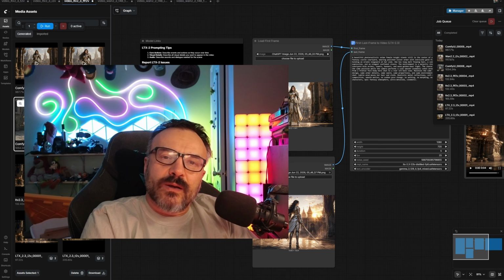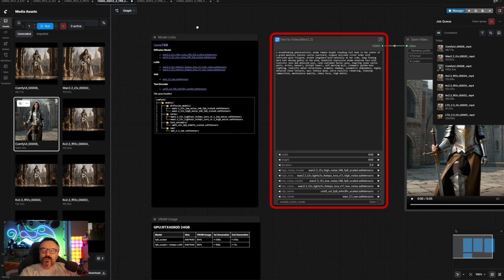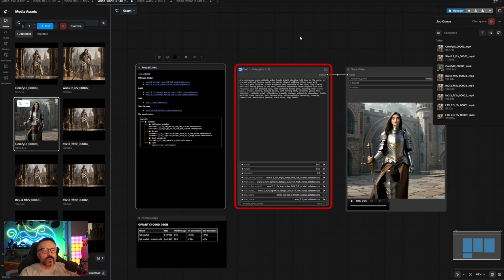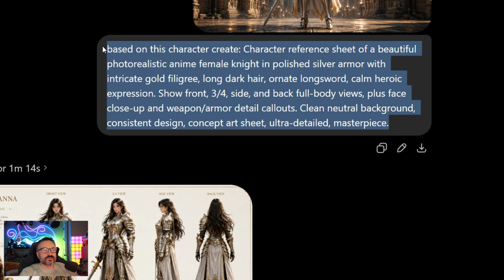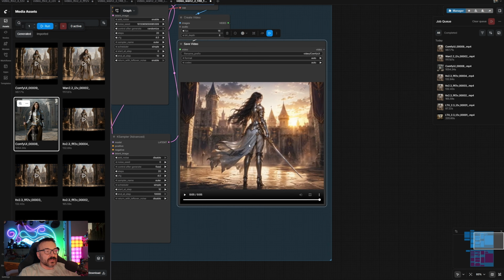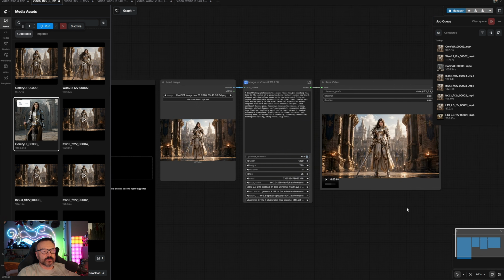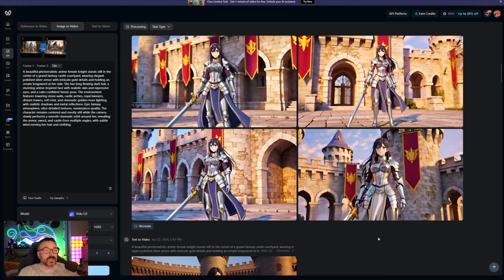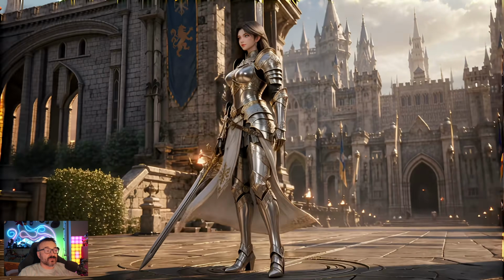LTX 2.3 vs Wan 2.2: Which Local AI Video Model is Best? (ComfyUI Test)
In this video, we compare the top local AI video generator models running inside ComfyUI: LTX 2.3 and Wan 2.2. We run optimized prompts and test Text-to-Video, Image-to-Video, and First/Last Frame workflows using an RTX 3090 (24GB VRAM) to see which model truly delivers the best results on your local machine. We explore generation times, native resolutions, and how to handle missing nodes and model downloads in ComfyUI 0.25.0.

To give you the full picture, we also benchmark these local models against popular commercial AI video services, including Vidu (Q2 and Q3), TopView Omni, and Sundance 2.0. Discover the pros and cons of local generation versus commercial platforms, covering topics like frame degradation, forced camera cuts, and unwanted AI hallucinations, to help you decide the best workflow for your generative video projects.

All links to the resources, workflows, and character reference prompts mentioned in the video are located below.

Video Chapters
00:00 Introduction to LTX 2.3 and Wan 2.2
00:59 Setting Up Wan 2.2 Text to Video in ComfyUI
01:48 Updating ComfyUI and Downloading Workflows
03:36 Wan 2.2 Image to Video Test Results
05:09 Wan 2.2 First and Last Frame Generation
06:04 LTX 2.3 Performance and Rendering Speed
06:46 LTX 2.3 Image to Video Comparison
07:59 Testing Commercial Models: Vidu Q2 and Q3
10:09 TopView AI and Sundance 2.0 Review
11:46 Evaluating the TopView Omni Model
12:35 Final Verdict on the Best Local AI Video Model